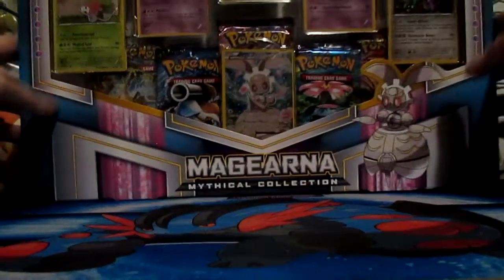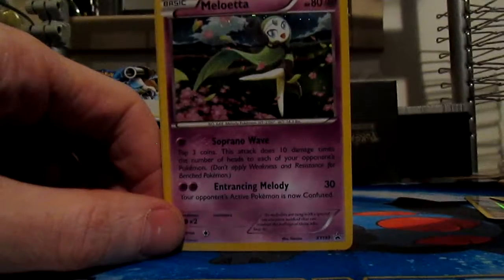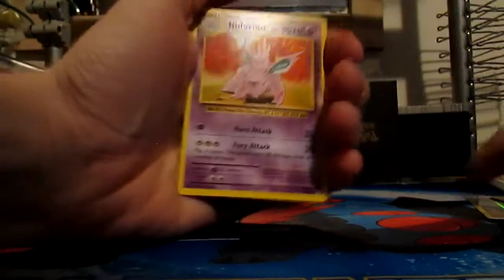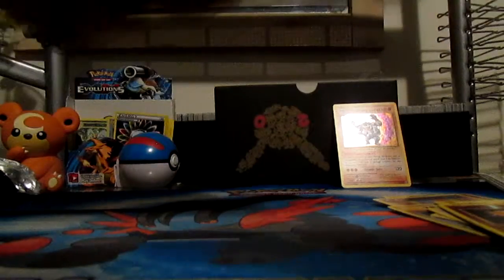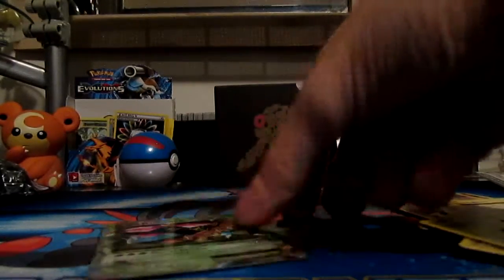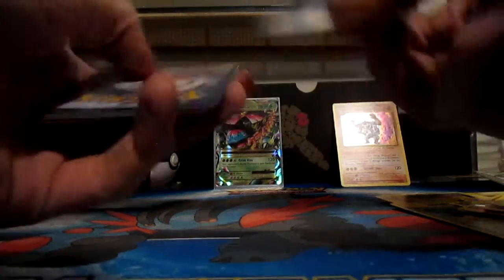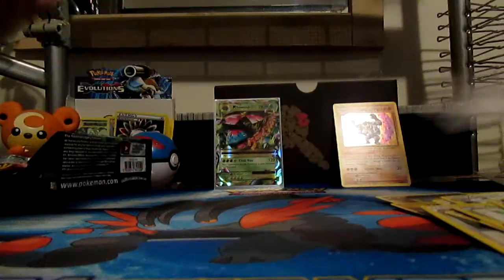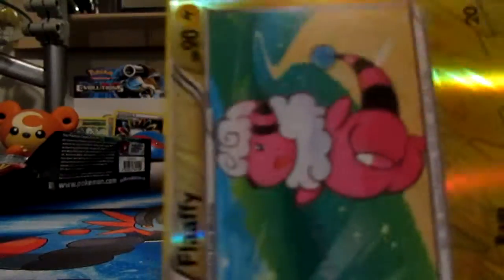Ted's TCG Talks 7: Magearna and Pokebank!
Opening up a Magearna Mythical Collections box and rambling some shit I read on Reddit and twitter about pokebank.

Whose hyped for SM1?! Expect many pack openings